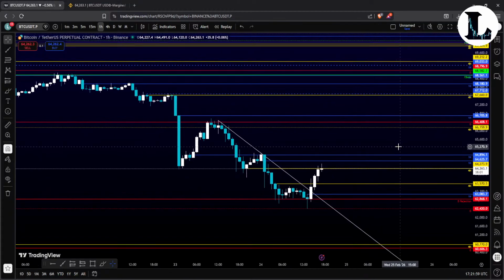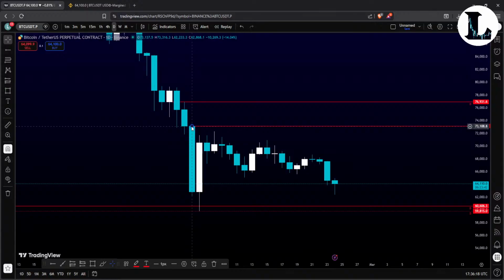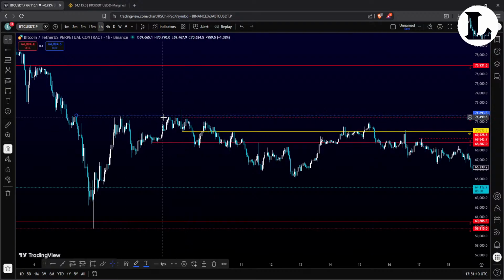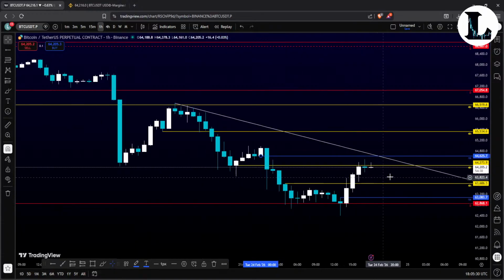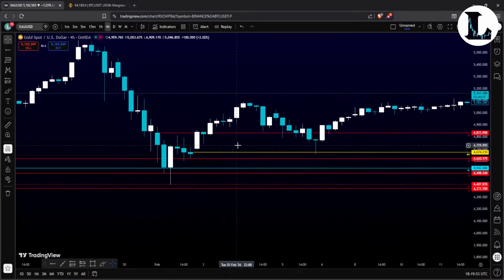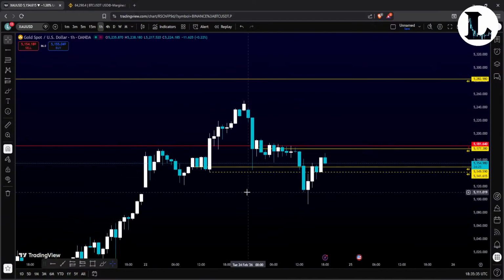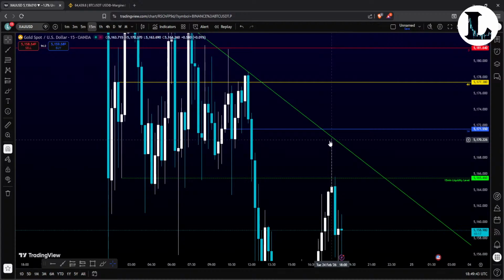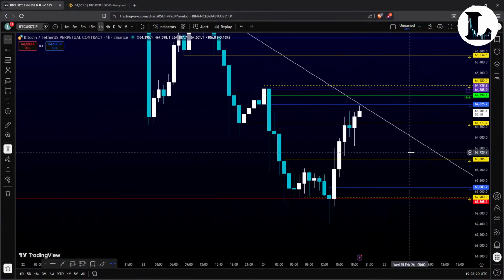🔴 LIVE | TRADING BITCOIN - Crypto and Stocks